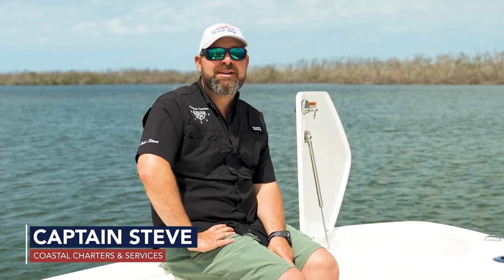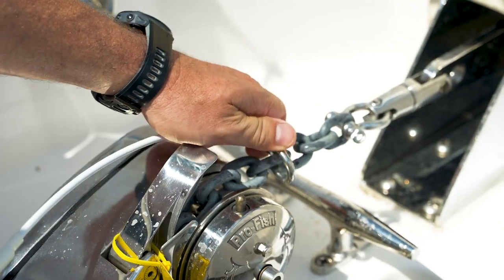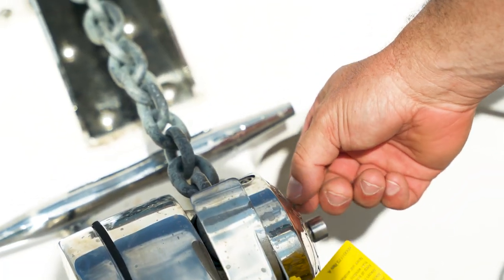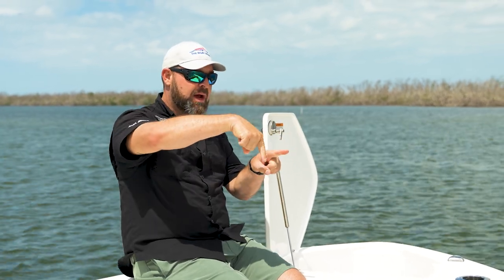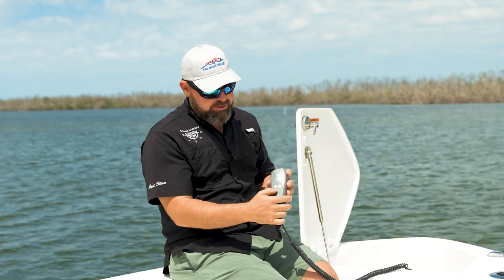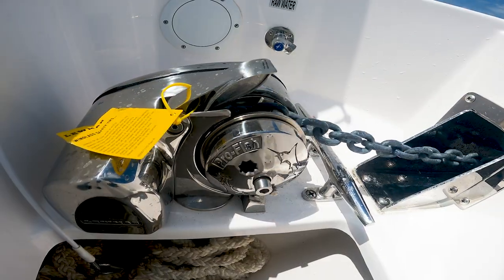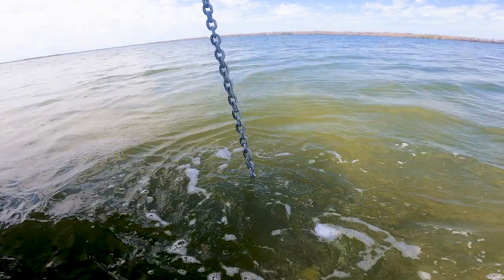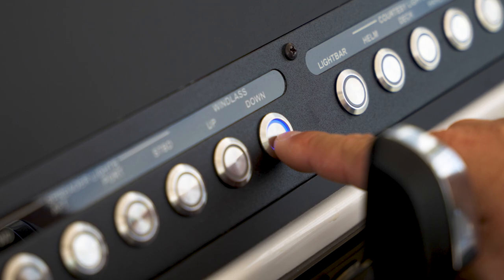How to Easily Deploy Your Windlass Anchor. (Safe & Easy to Follow Steps)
Welcome back to another video apart of our Boat House University Boating Educational Series. In this video, Captain Steve Levy shows us how to easily deploy a windlass anchor. This was filmed by Seth Bartodziej & Marshall Nicholson aboard the beautiful 335 by  @EvergladesBoatsUSA  🔥.